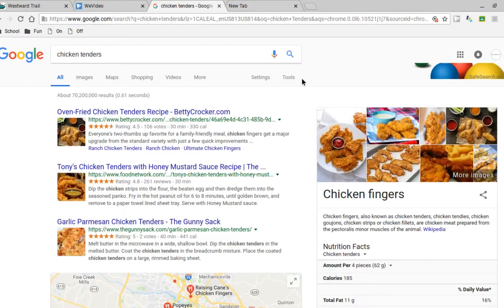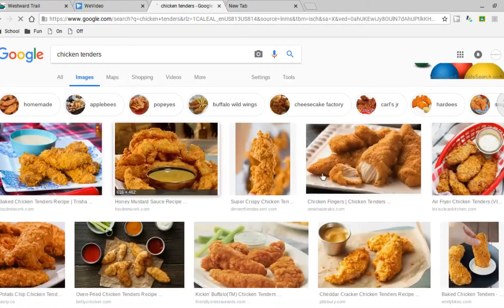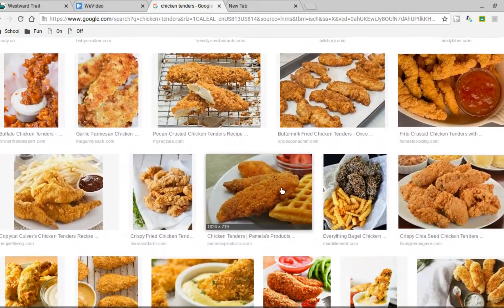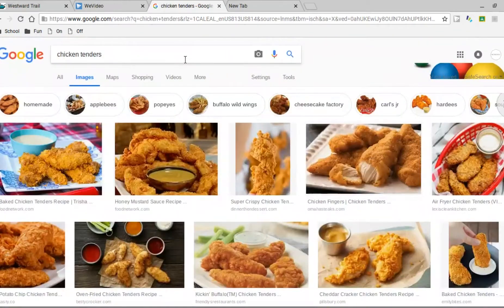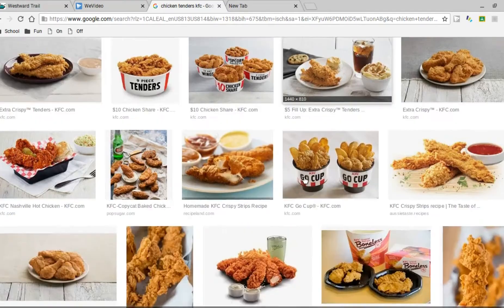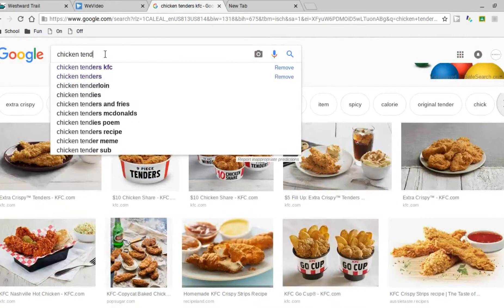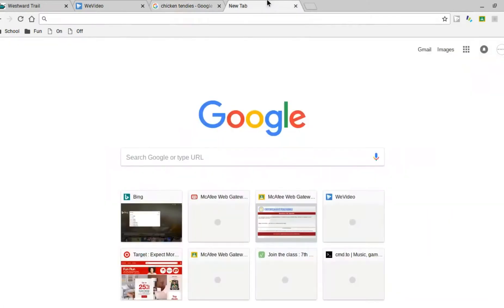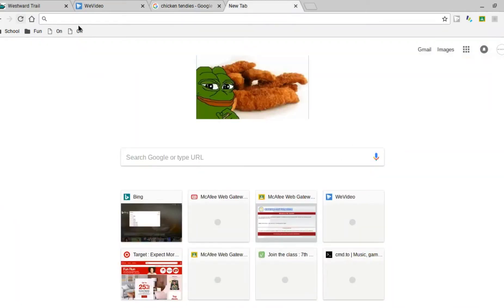How to Hack Google (XD Plz Dont Ban Me)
PLZ DONT BAN ME FROM YOUR MINECRAFT CHRISTIAN SERVER!!!